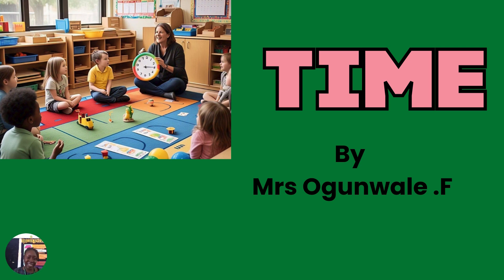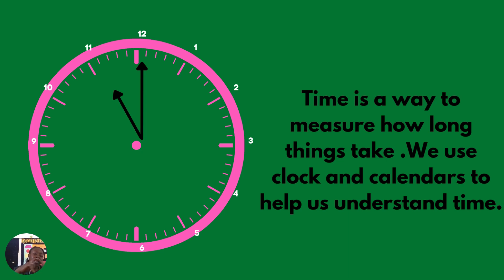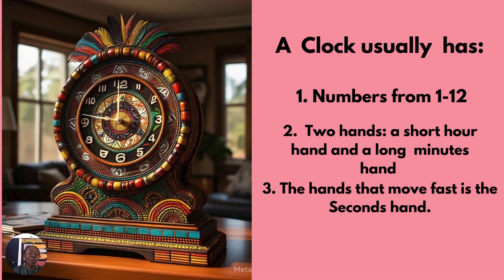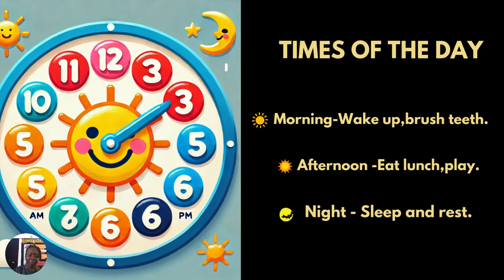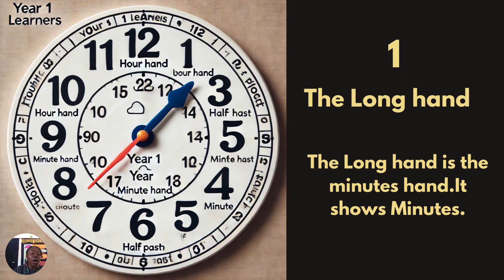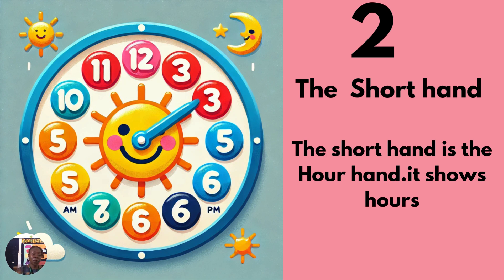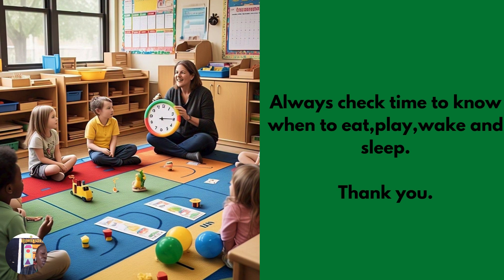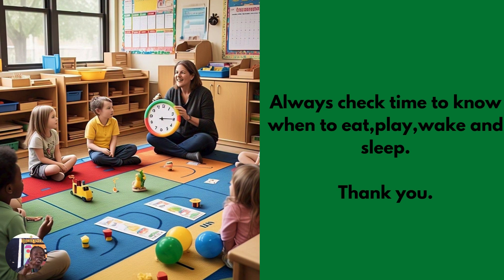Time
Explore the concept of time, its measurement, and its importance in daily life. Learn about clocks, calendars, time management, and how time influences various activities and routines.